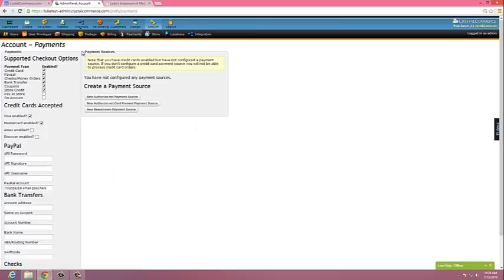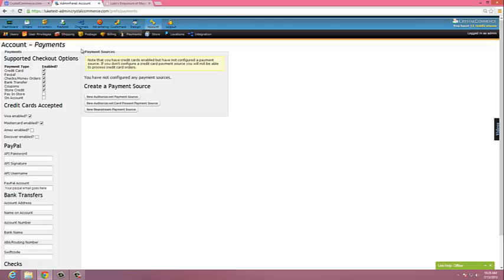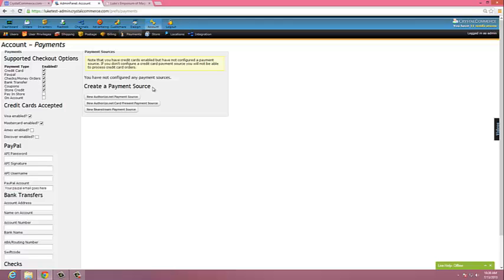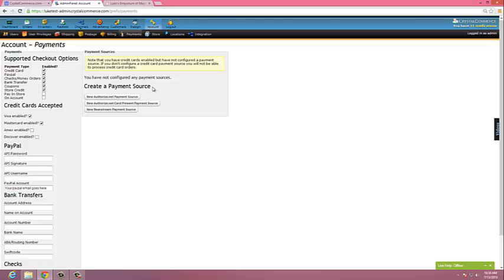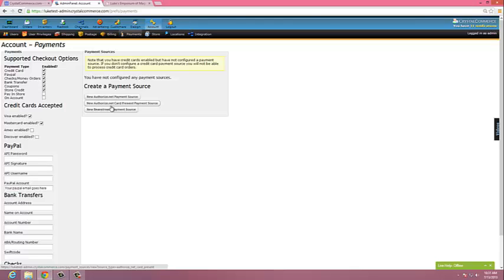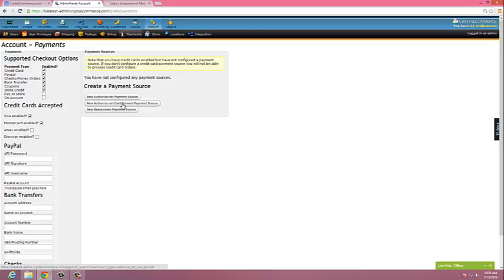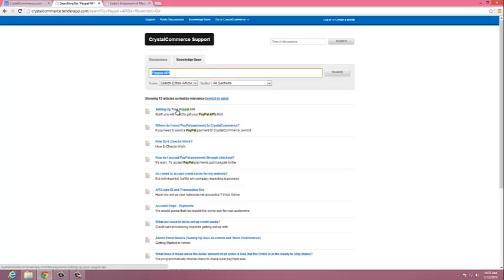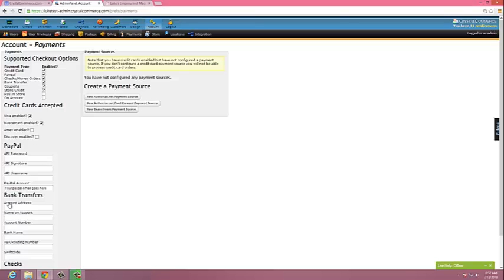Onboarding Video 2 0 part 2 Payments